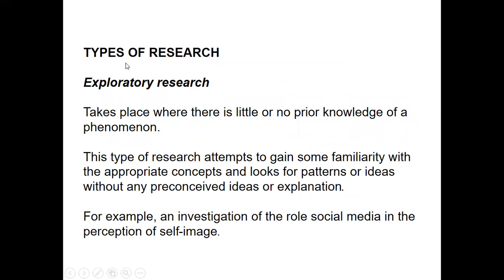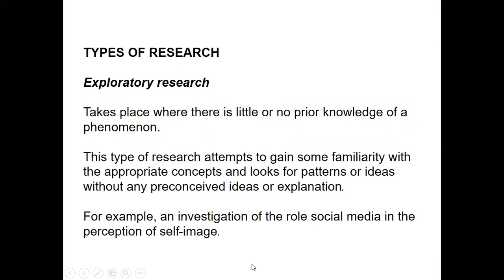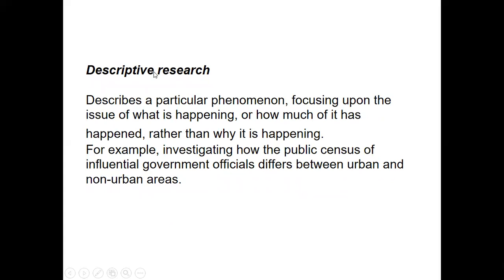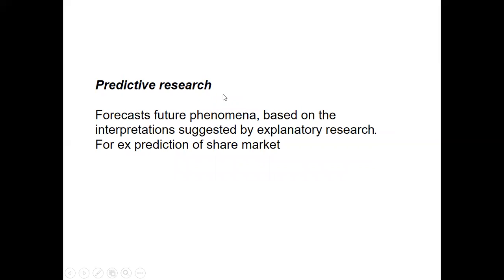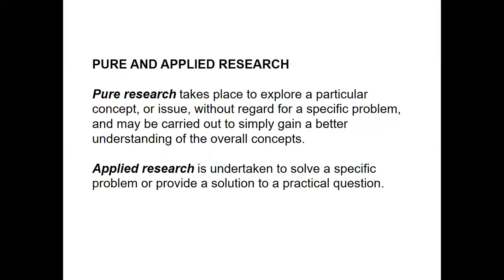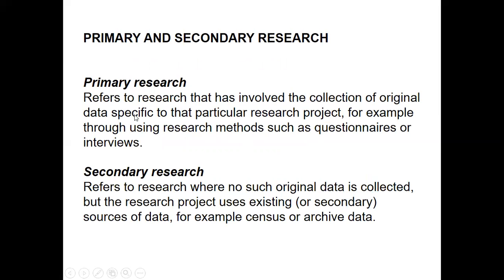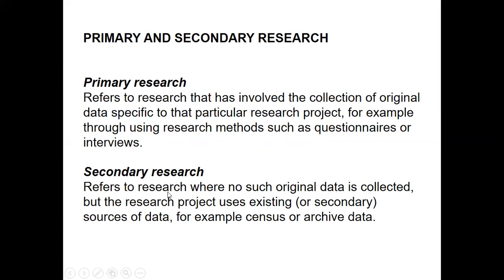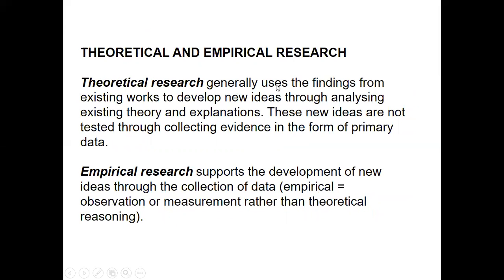What is Research?